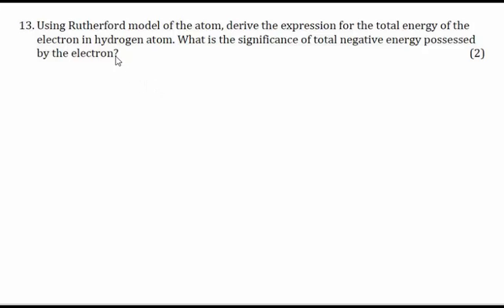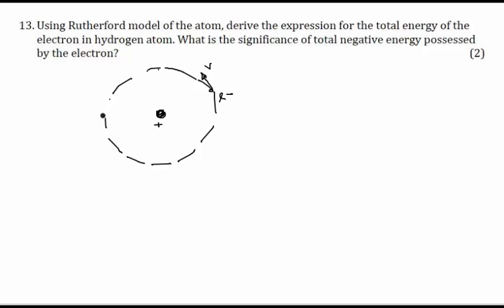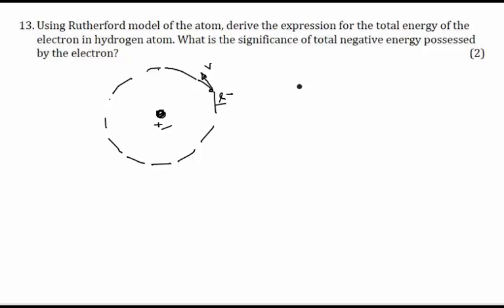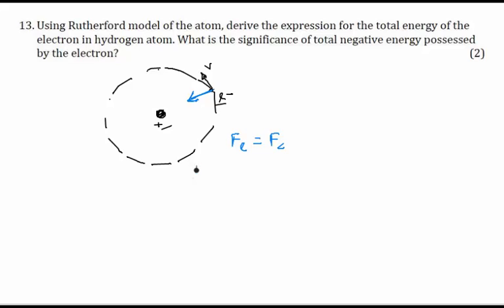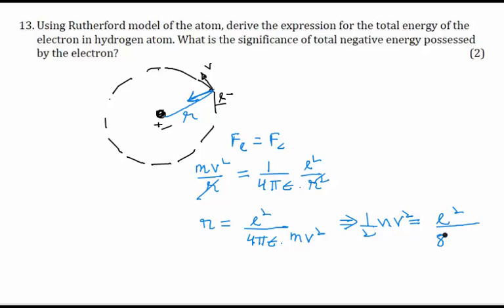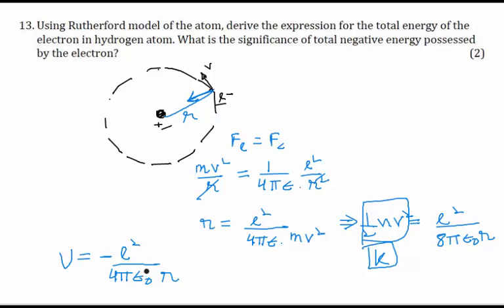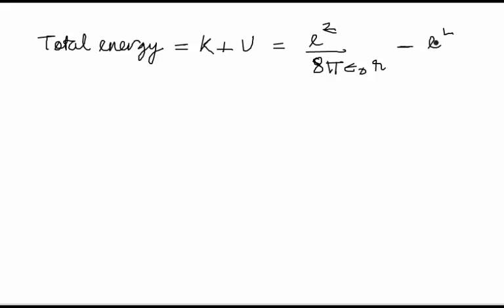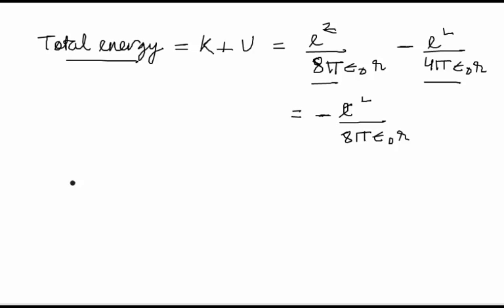CBSE Board Papers Class 12 - 2014 - Physics - Question 13 a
Question - Using Rutherford model of the atom, derive the expression for the total energy of the electron in hydrogen atom. What is the significance of total negative energy possessed by the electron?